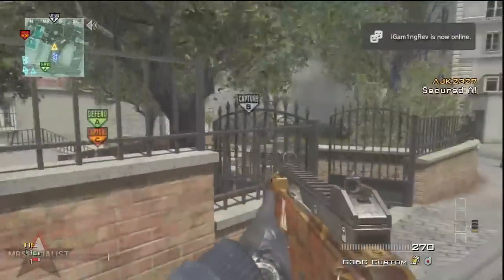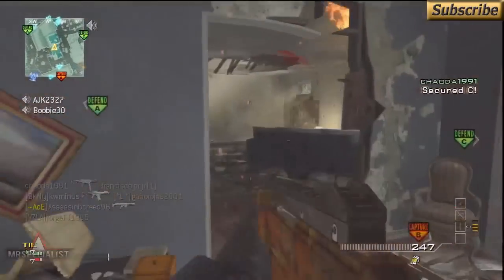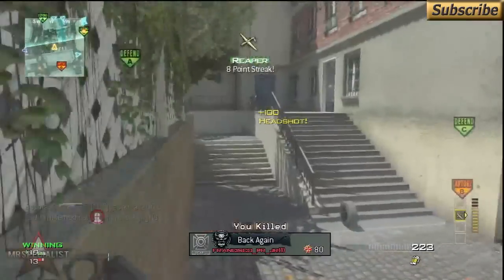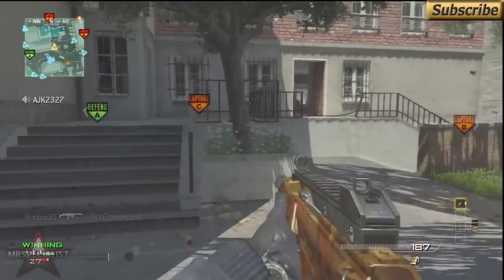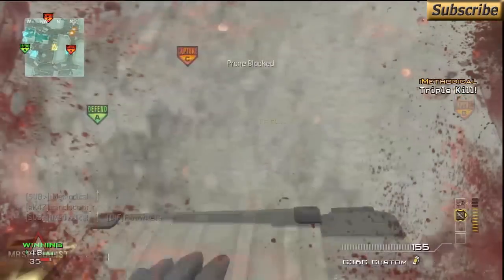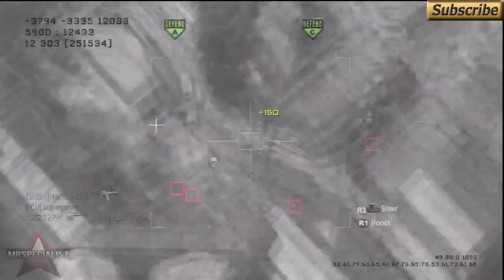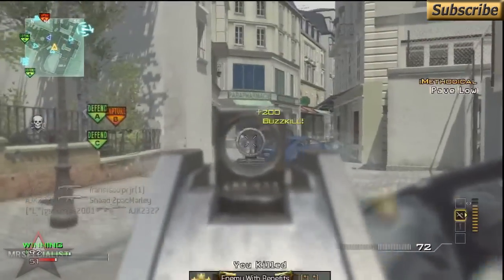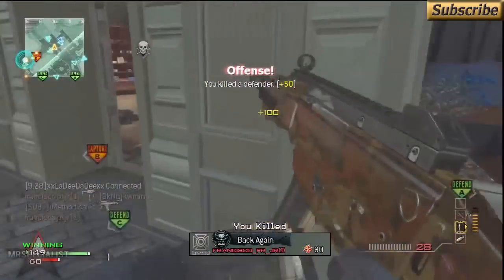MW3 G36C 80-1 Assault MOAB + Mistakes in MW3 at Domination What do you think?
Can we reach 90 likes :)? We search for the best, so you don't have 2!